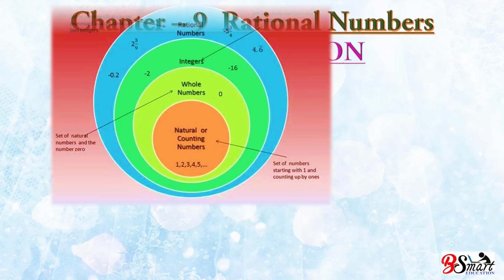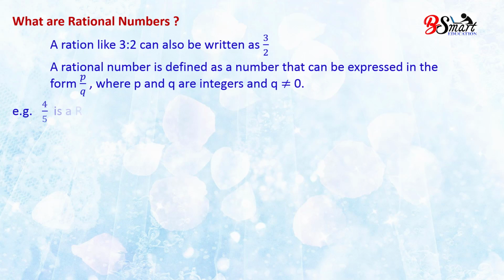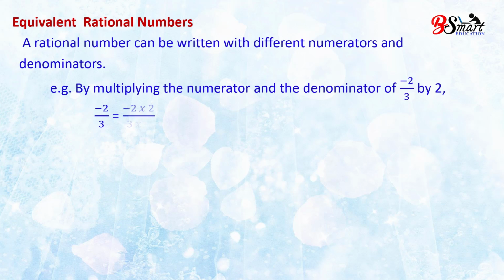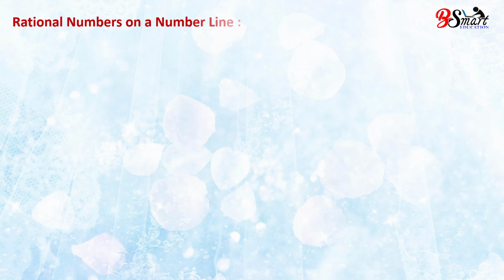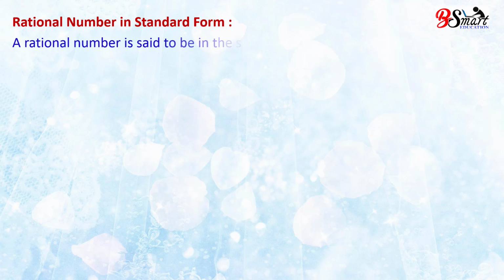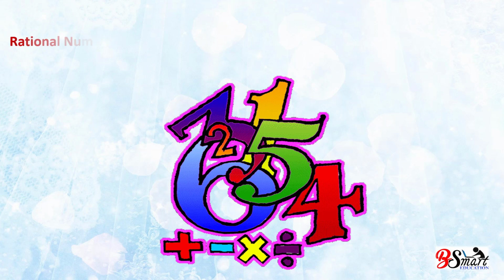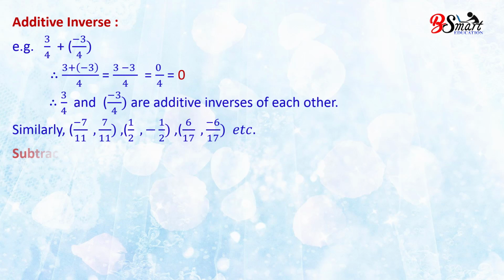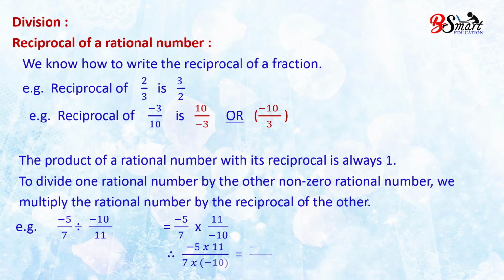7th Maths Ch-9 Rational Numbers - Introduction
This  video gives easy explaination of the topic in simple english language.
This video is for students of NCERT, ICSE, GSEB